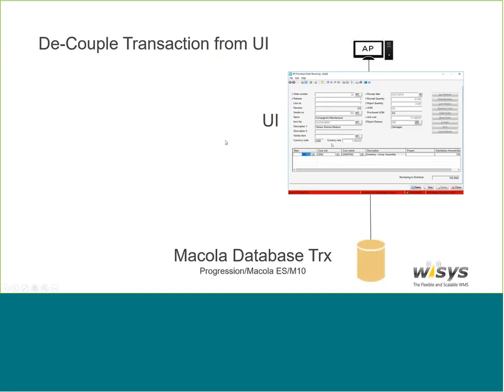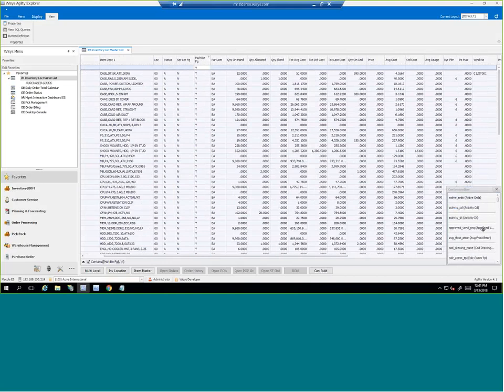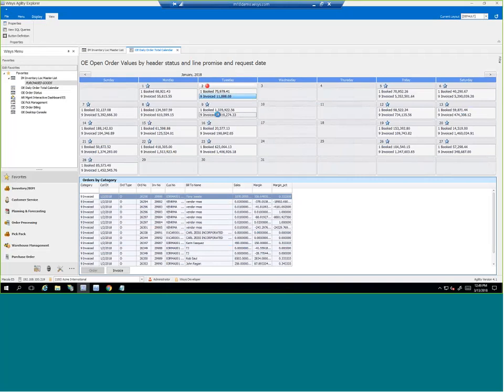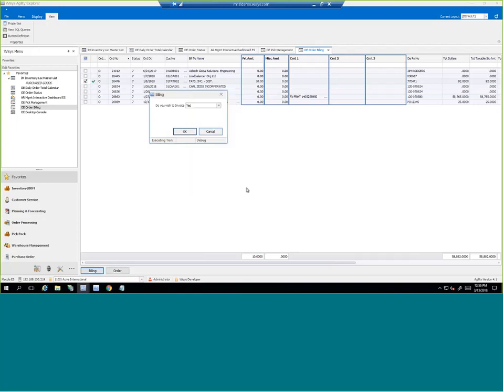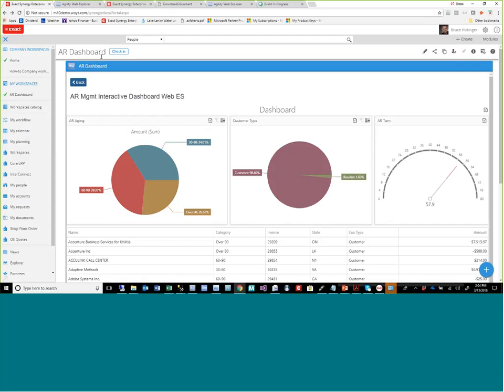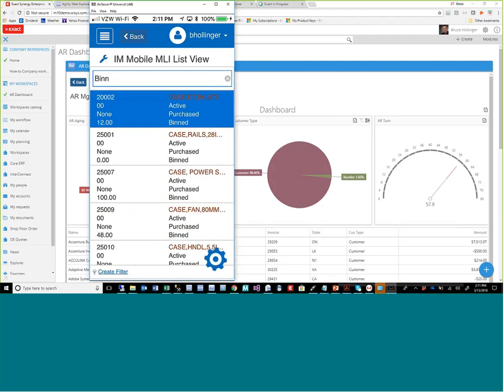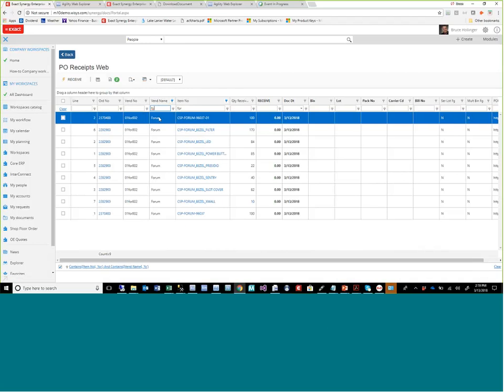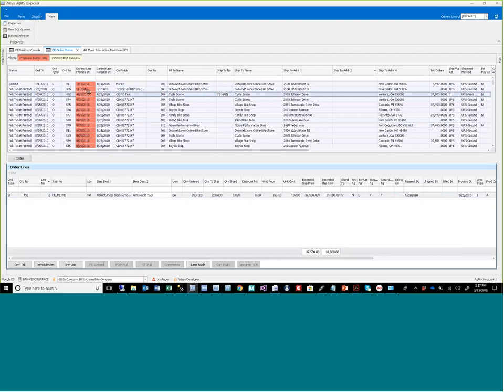WiSys Agility Reporting and Automation for Macola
Better, Easier, and Faster Information Processing for Macola Users